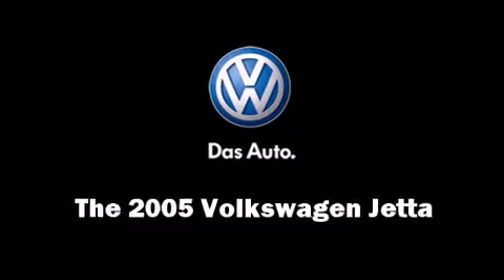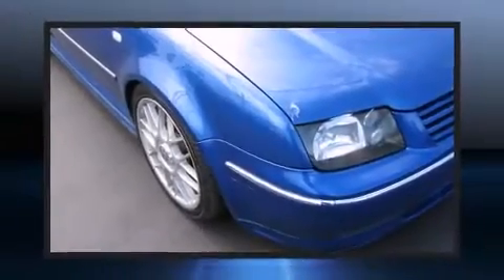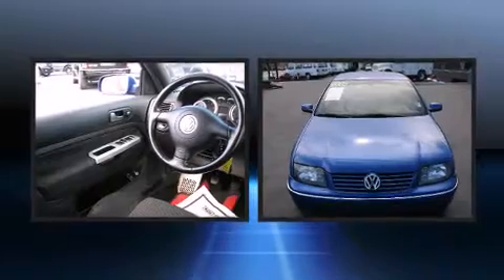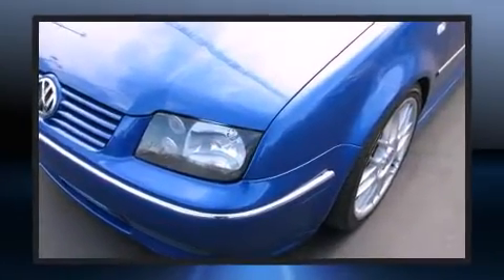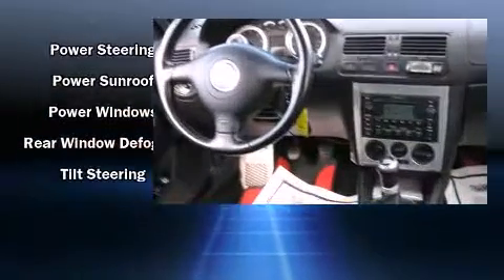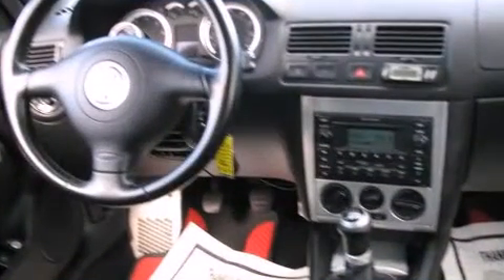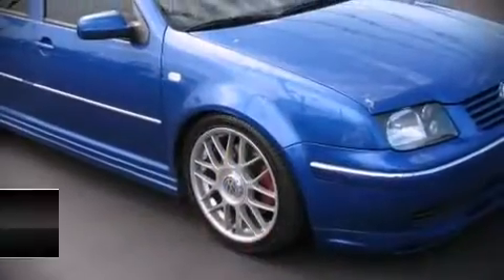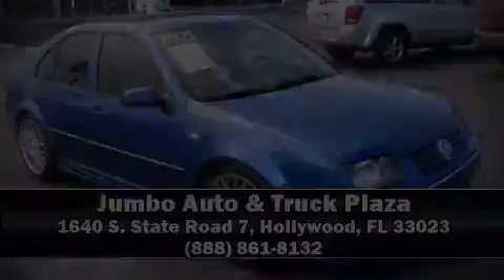2005 Volkswagen Jetta GLI 1.8T in Hollywood, FL 33023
1640 S. State Road 7,

Step into the 2005 Volkswagen Jetta. This 4 door, 5 passenger sedan provides exceptional value! It features a standard transmission, front-wheel drive, and a 1.8 liter 4 cylinder engine. Turbocharger technology provides forced air induction, enhancing performance while preserving fuel economy. Top features include power windows, speed sensitive wipers, air conditioning, front fog lights, tilt and telescoping steering wheel, power door mirrors and heated door mirrors, cruise control, and much more. For drivers who enjoy the natural environment, a power moon roof allows an infusion of fresh air. Audio features include a CD player with AM/FM radio, a cassette player, and 8 speakers, providing excellent sound throughout the cabin. Volkswagon also prioritized safety and security with features such as: dual front impact airbags, head curtain airbags, traction control, brake assist, a panic alarm, and 4 wheel disc brakes with ABS. This car was designed with safety in mind, allowing you to drive with even greater assurance. We have a skilled and knowledgeable sales staff with many years of experience satisfying our customers needs. We'd be happy to answer any questions that you may have. Stop in and take a test drive!